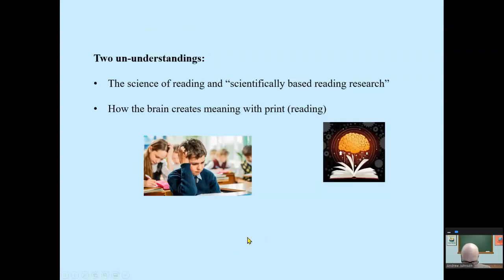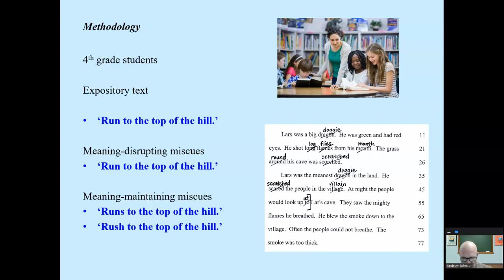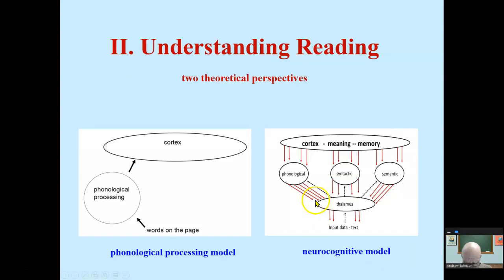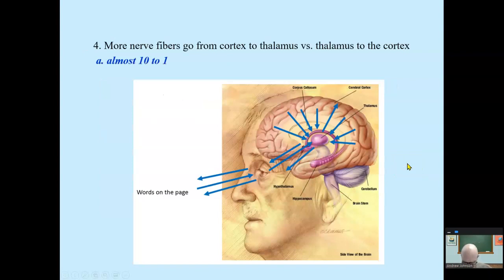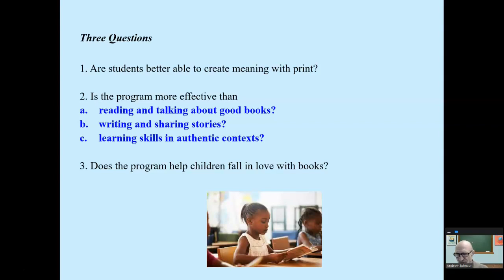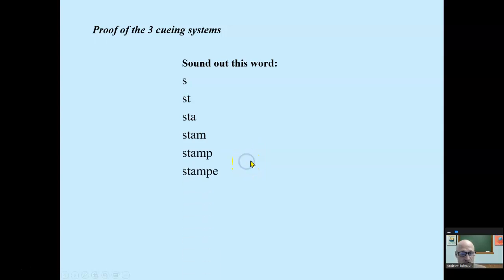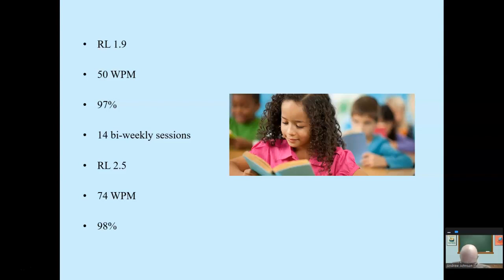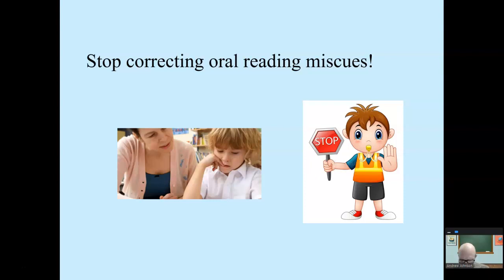The Science of Reading and the Great Un-Understanding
This is a pre-recording of a presentation that will describe the "science", the neurocognitive model of reading, and how the brain recognizes words during the act of creating meaning with print (reading).